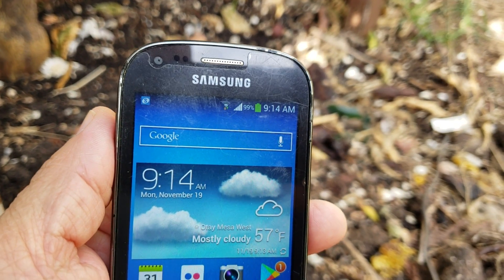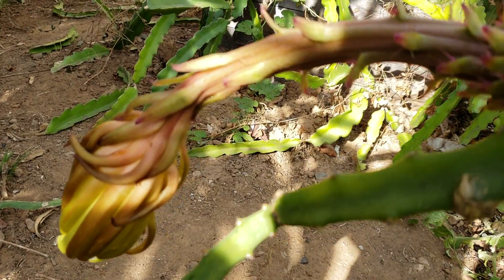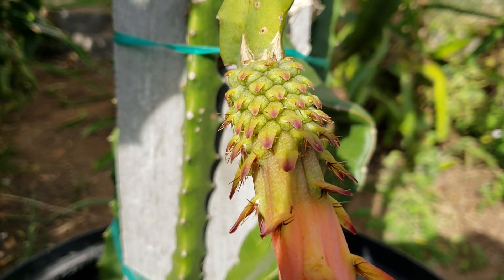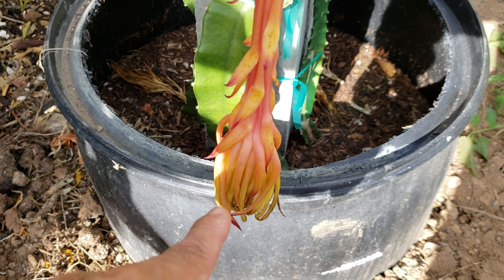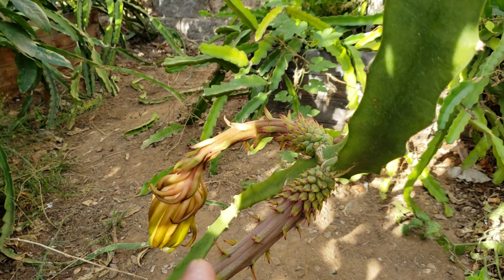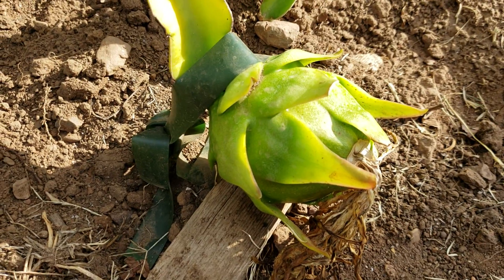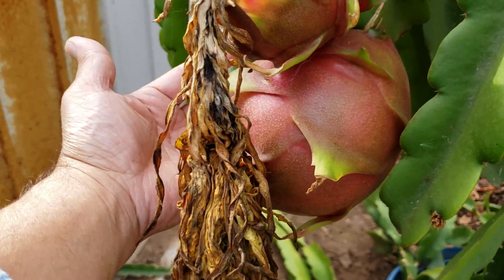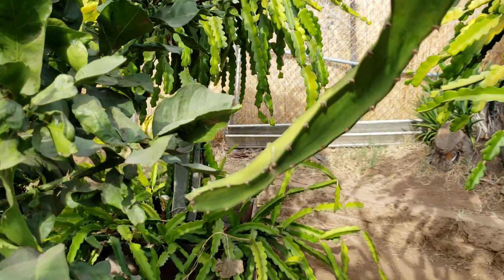The third flower for the megalanthus dragon fruit experiment has opened part 3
So this is the third flower that has bloomed. In this part of the experiment we will not pollinate the flower.  We will  compare the fruits of these three flowers to see any differences.  Also it was observed that the megalanthus flowers will bloom during the daytime also.  Also noted was the lack of bee activity maybe  because there are less flowers available during the fall/winter season.